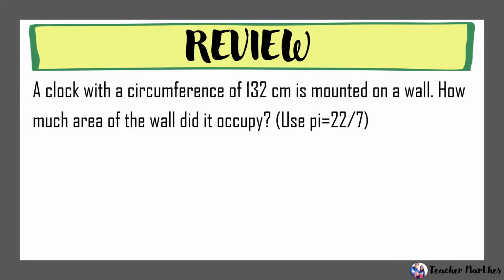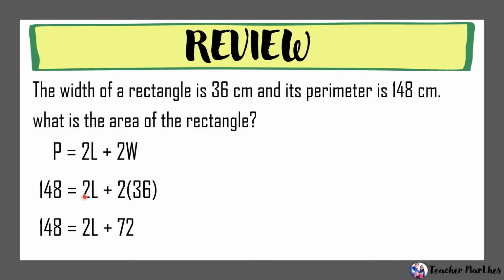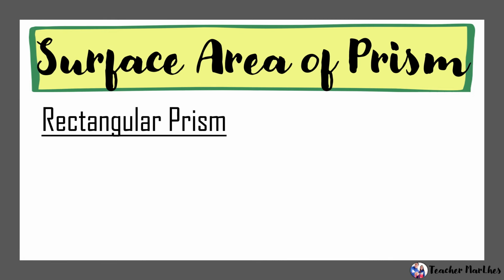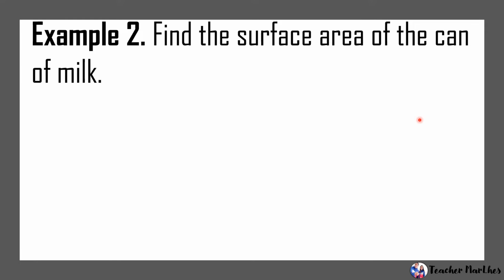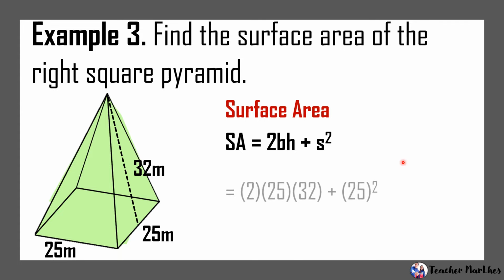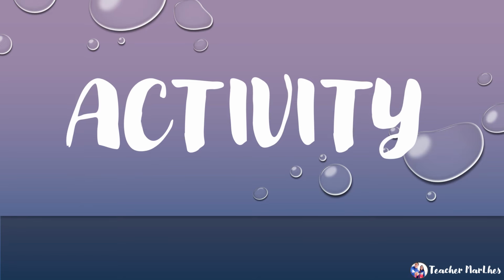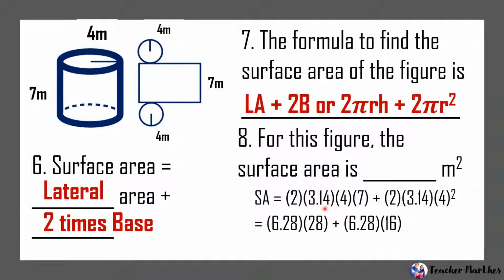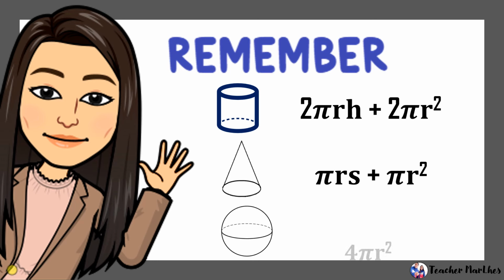Math6 Quarter 3 Week 7 and 8│Surface Area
Mathematics 6
CORRECTION:
Surface Area of Triangular Pyramid = 2bh (2 times base times height)

Objectives:
1. Visualize and describe the surface area and name the unit of measure used for measuring the surface area of solid/space figures
2. Derive a formula for finding the surface area of cubes, prisms, pyramids, cylinders, cones, and spheres
3. Find the surface area of cubes, prisms, pyramids, cylinders, cones, and spheres
4. Solve word problems involving measurement of surface area

Resources:
RM No. 306, s. 2020
Project ISuLAT – Activity Sheets in Mathematics 6
Rex Book Store Math for Life (Worktext in Mathematics) 6